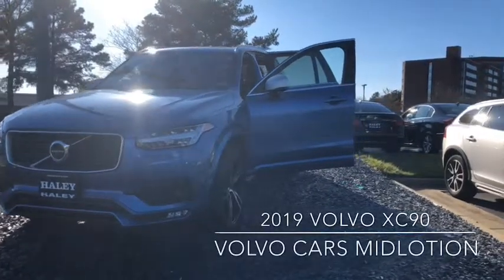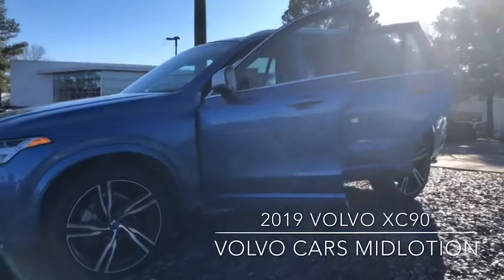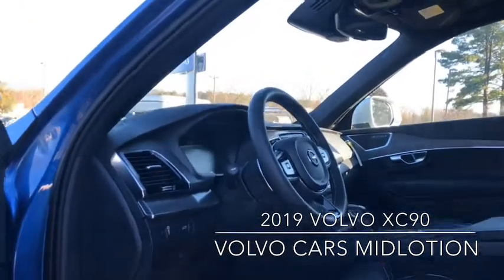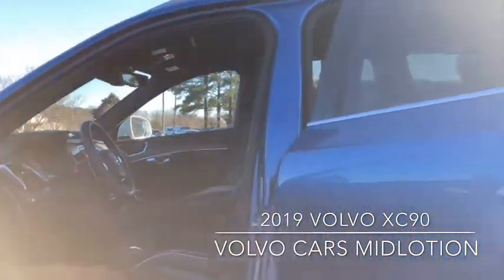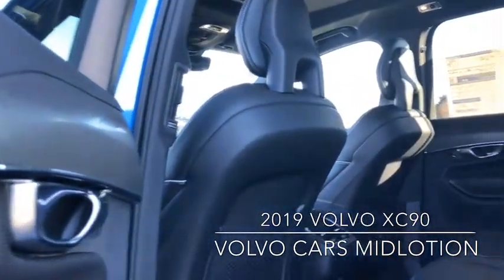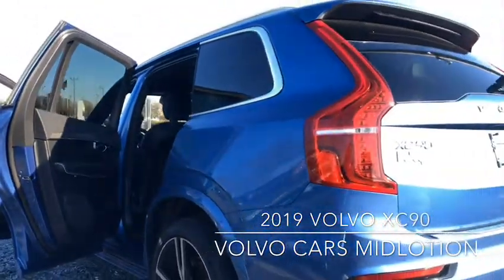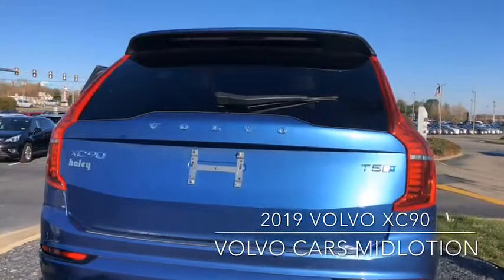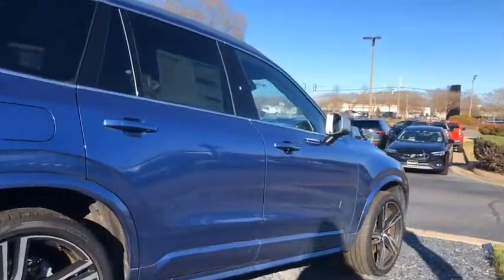The 2019 Volvo XC90!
Learn more about the new 2019 Volvo XC90 and what we have in stock.